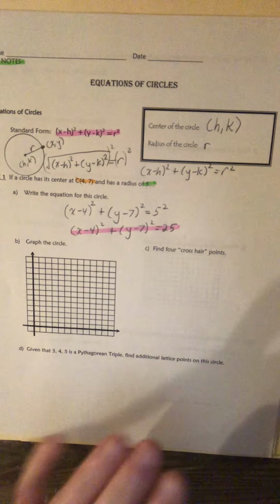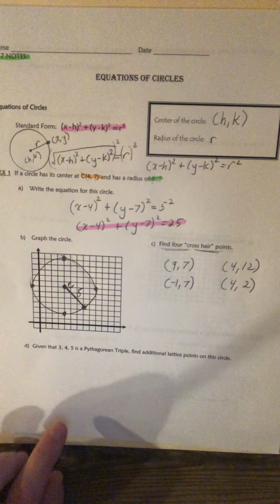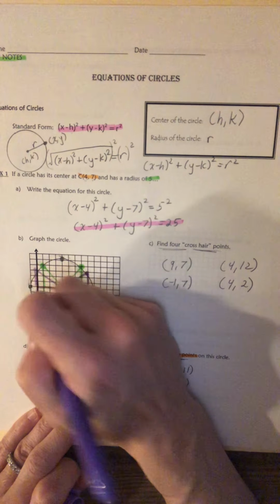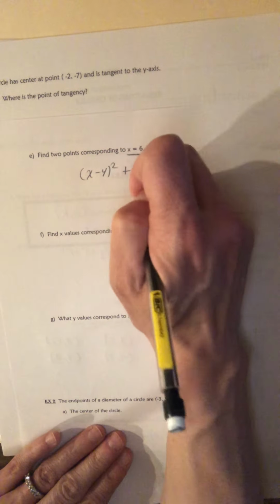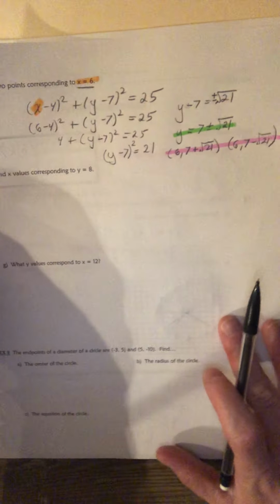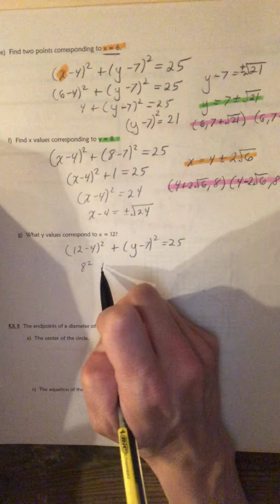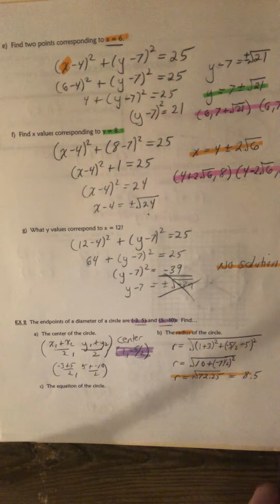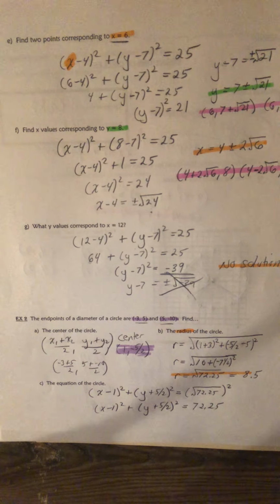March 25, 2020